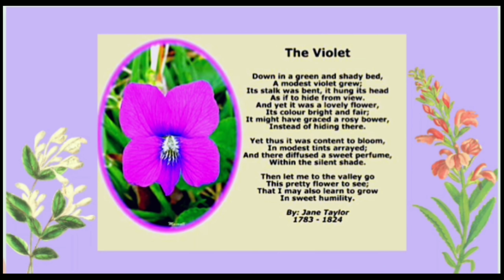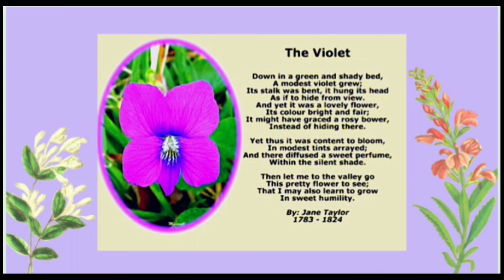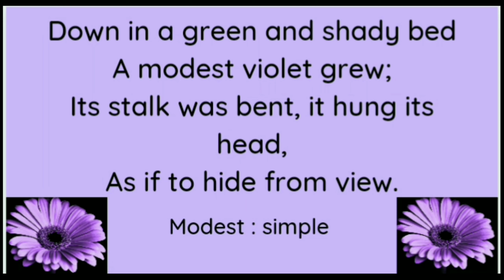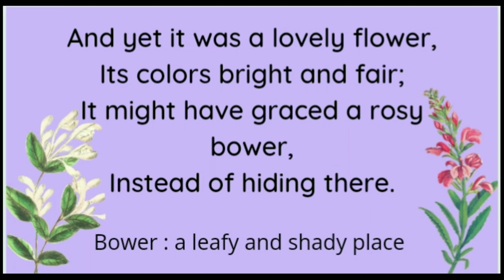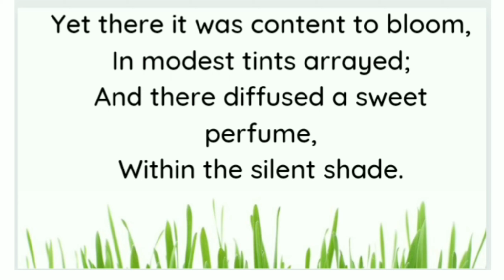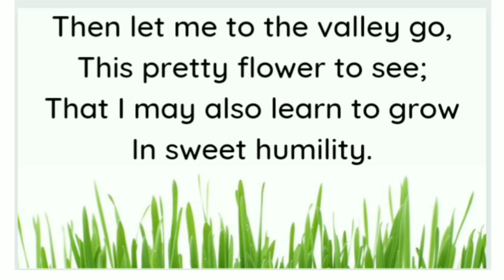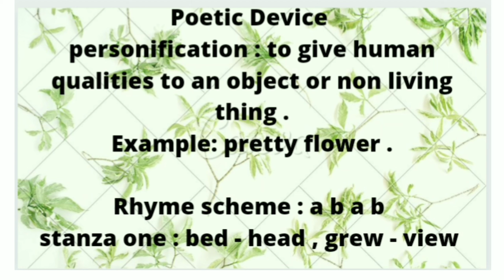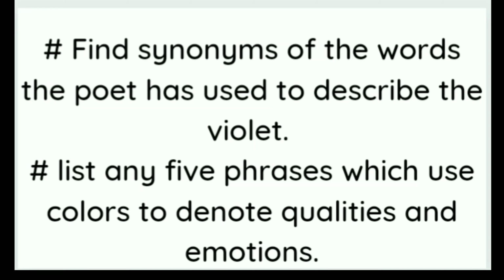CLASS 6 POEM 1 THE VIOLET | SHEETAL GUPTA